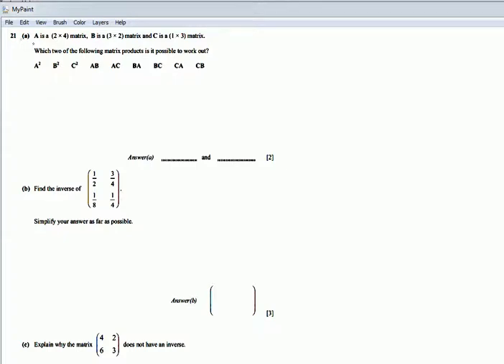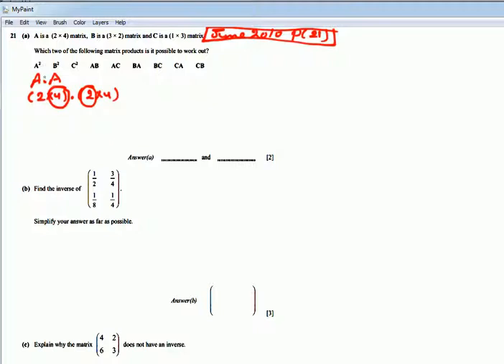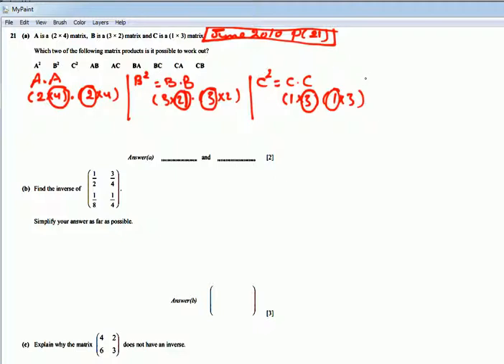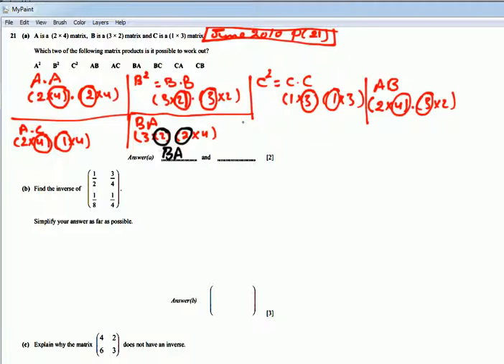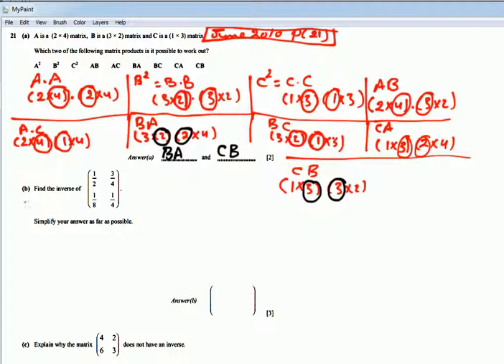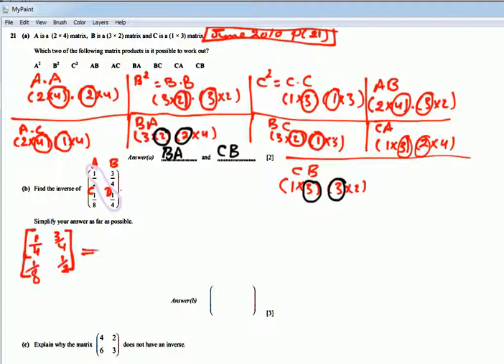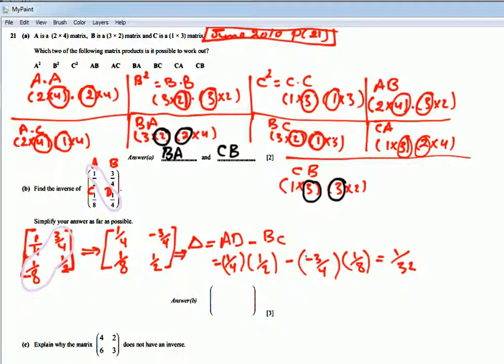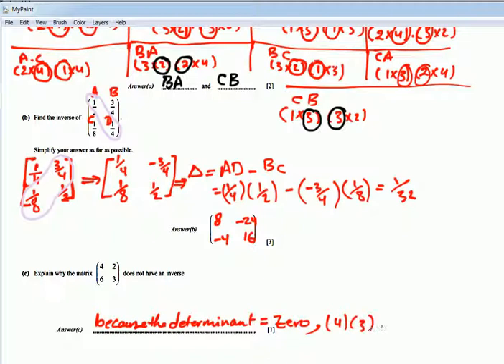Inverse of Matrix part 2/2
This video will teach you how to solve question 21 June 2010 paper 2.